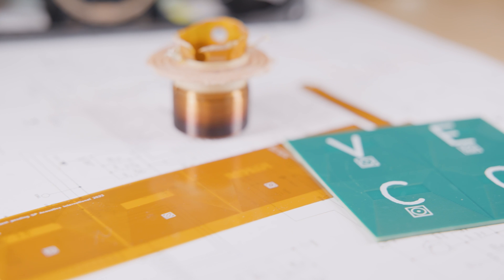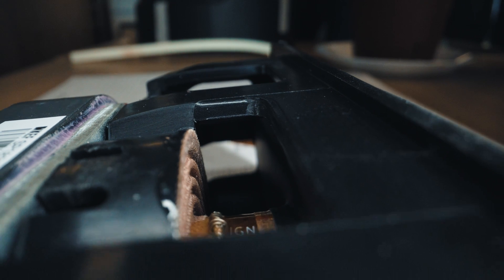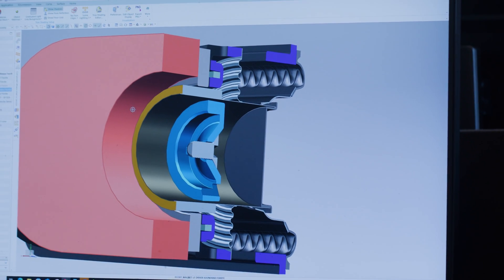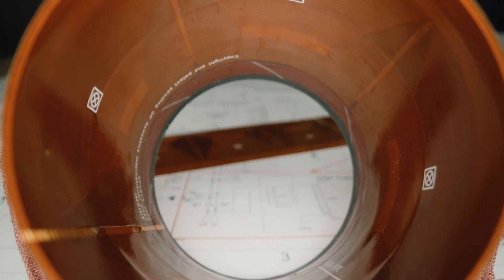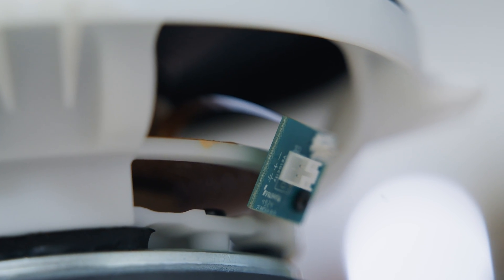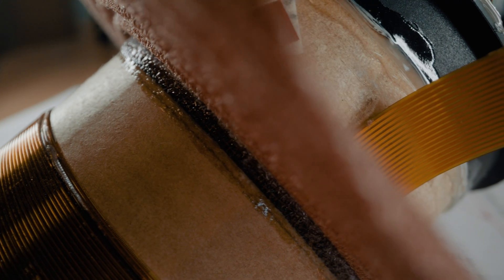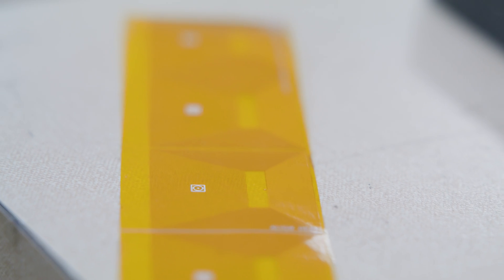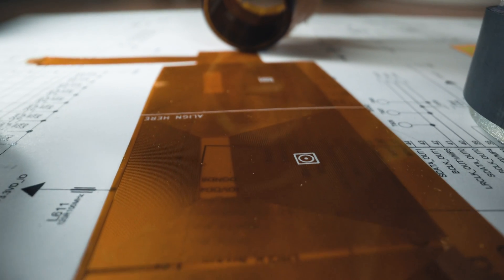Xio with VECO: KEF's Revolutionary Velocity Control Technology in Its First Soundbar Explained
In this exclusive video, KEF's VP of Technology, Jack O'Clee Brown, introduces VECO—a breakthrough in loudspeaker design and amplification. Making its debut in the new KEF Xio, the company’s first soundbar, VECO (short for Velocity Control) redefines precision in sound reproduction.

At the heart of VECO is a current-drive amplifier paired with a specially designed, KEF-patented velocity sensor. This sensor measures the actual movement (velocity) of the bass driver and feeds that data back to the amplifier in real time. The result? Far greater control over driver behavior, dramatically reduced distortion across the audible range, and tight, articulate bass that traditional voltage-driven systems simply can’t match.

Jack gives a clear overview of how VECO works, why it matters, and what it means for the future of home audio. Whether you're an audiophile, a tech enthusiast, or just want better sound in your living room, this is essential viewing.